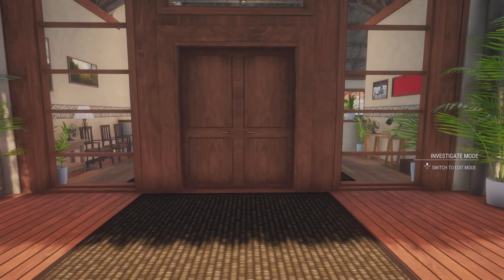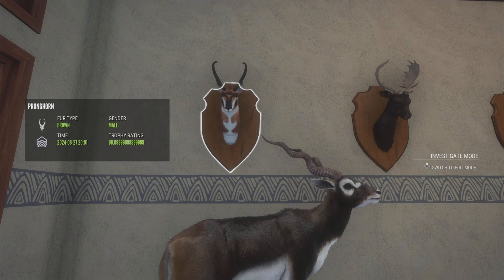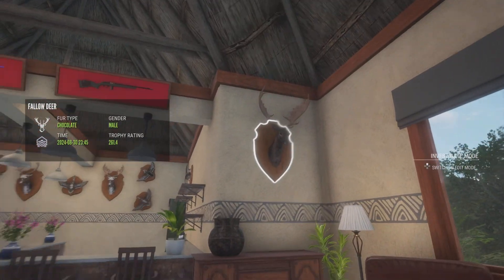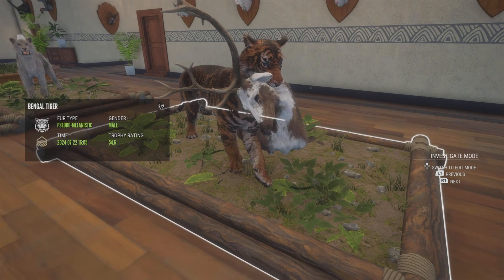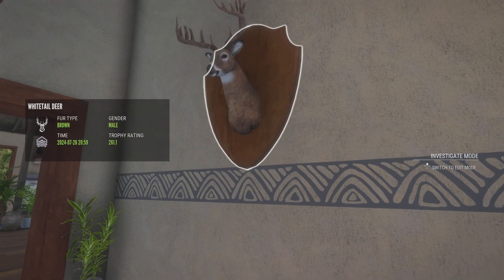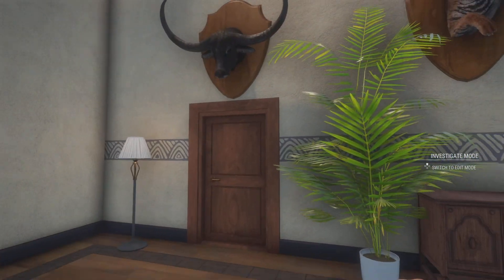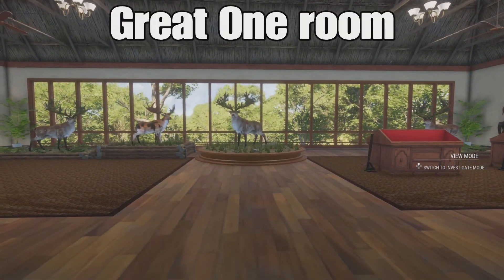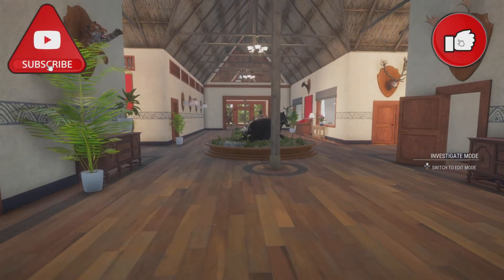My trophy Lodge tour